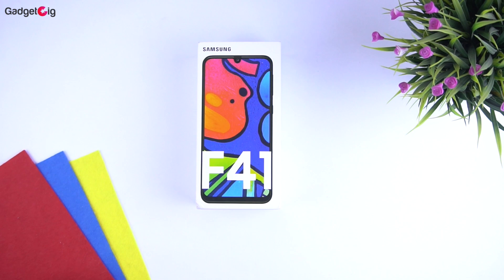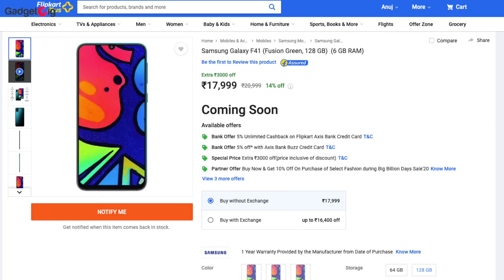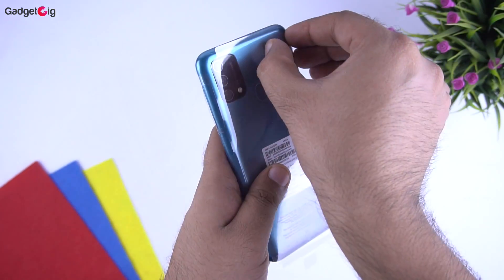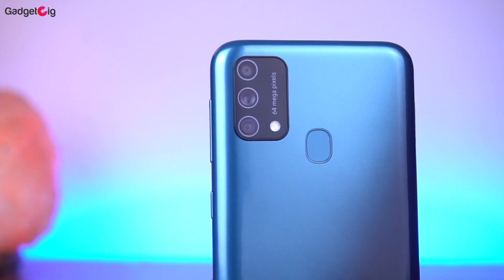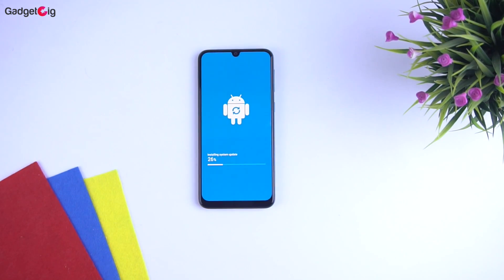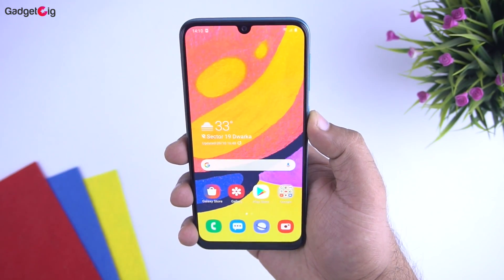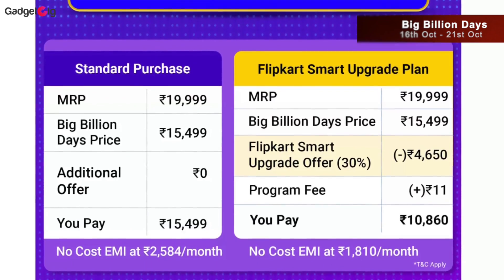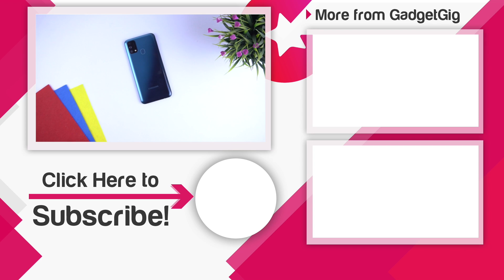Samsung Galaxy F41 Unboxing & First Impressions - GIVEAWAY!!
Today we have with us the Newly launched Samsung Galaxy F41 and in this Video we will do the unboxing and show you our first impressions.

Samsung Galaxy F41

Flipkart Smart Upgrade Plan

➡️ Like Our Latest Post & Comment What you Like about Samsung Galaxy F41
➡️ Tag 2 Friends and Flipkart in Your Comment